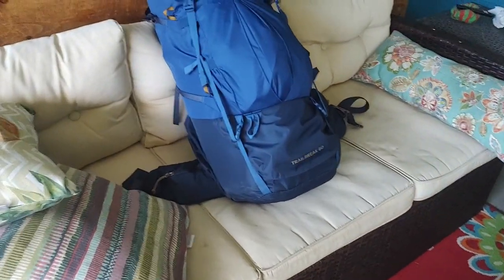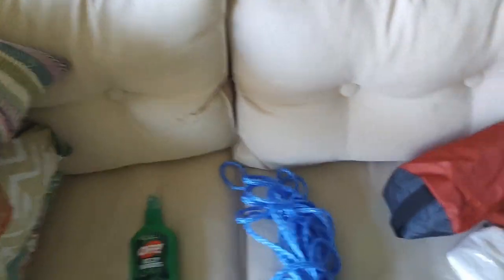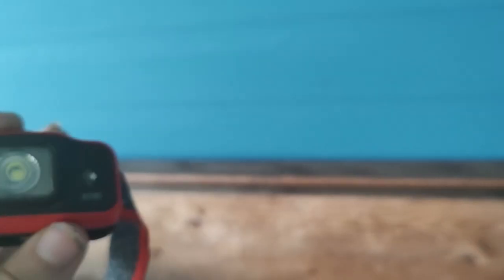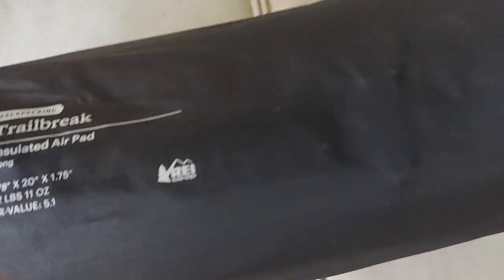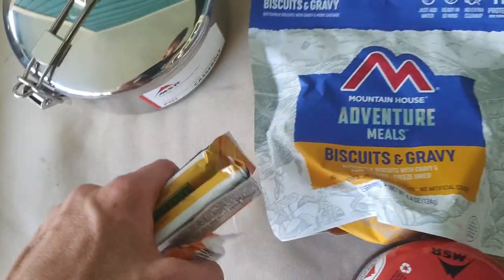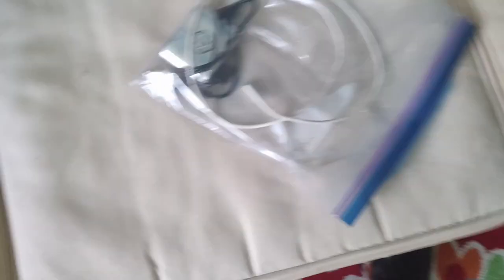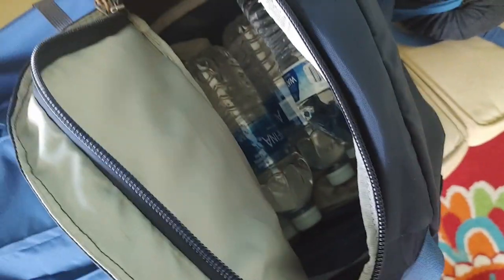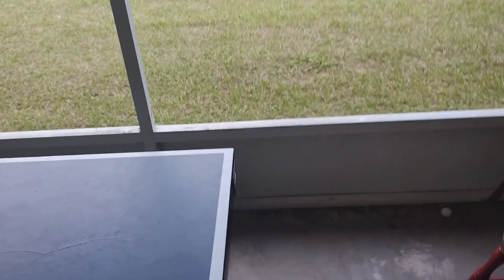My 2023 SOLO BACKPACKING Gear List!!! Tent, Sleeping Bag, Food, And MORE!!!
In this video, I go over my 2023 Backpacking Gear List!! This is all the gear I will be taking with me on my overnight backpacking trip to St George Island State Park! Since I am backpacking in Florida, there is not really any cold weather gear because of the 70 degree temperatures. Additionally, I am just starting to get into to backpacking, so this is a mostly all beginner/budget gear. If any of you have suggestions for future bag additions, drop em down in the comments!!!